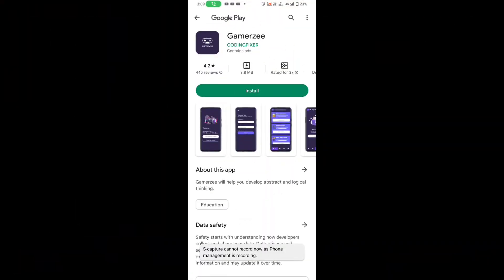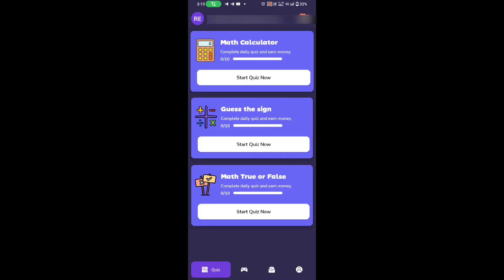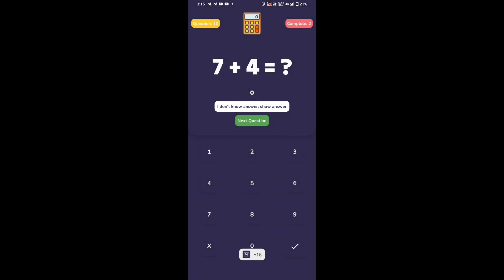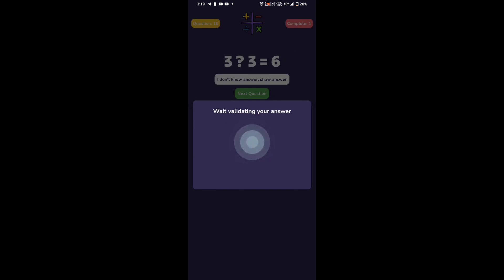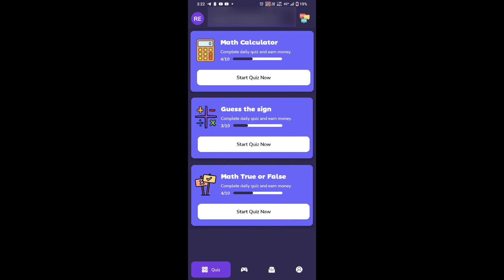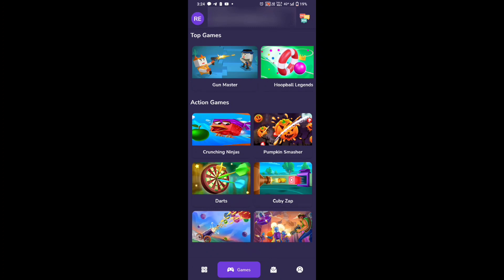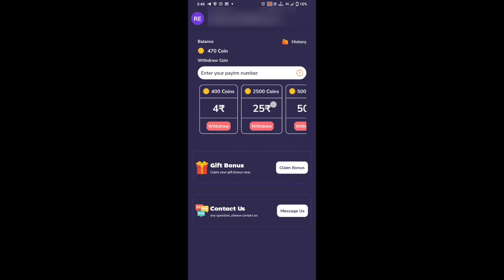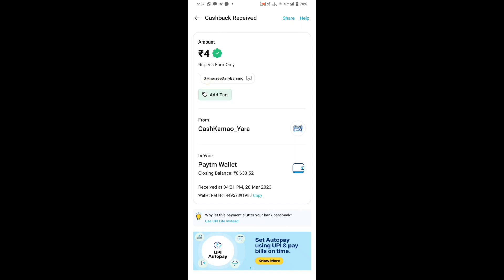Do Simple maths & Earn Cash to Paytm/ Best App in 2023/ Renjitechie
my code : 17xi1y

         my code :  " renjipaytm "  on Refer and Earn page before making your first payment.

job malayalam
online jobs
work from home jobs malayalam
Online jobs at home in malayalam
online jobs in malayalam 2020
job vaccencies